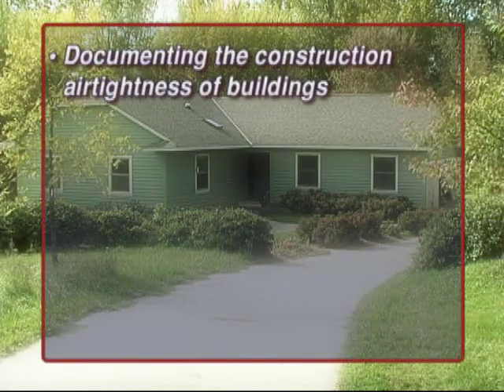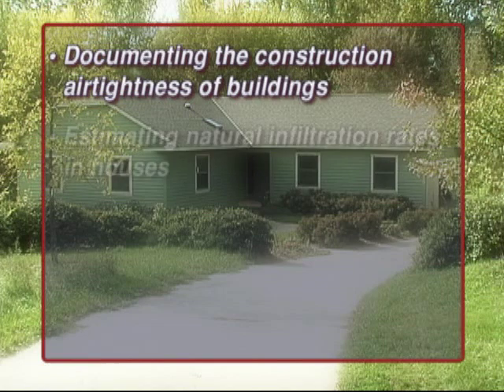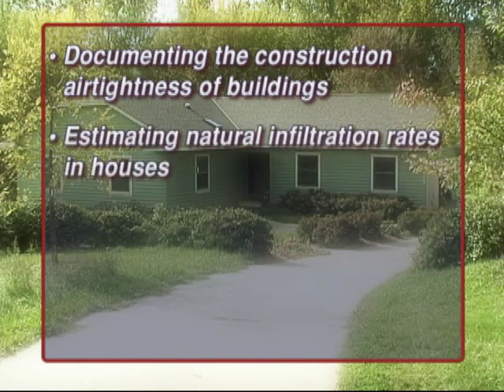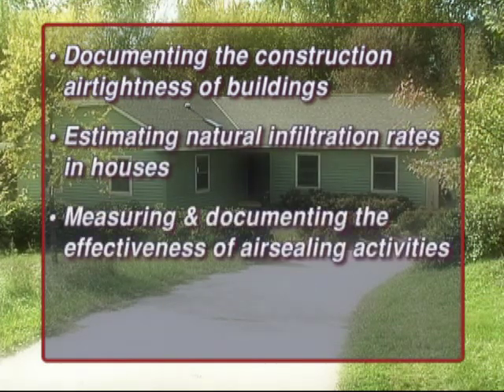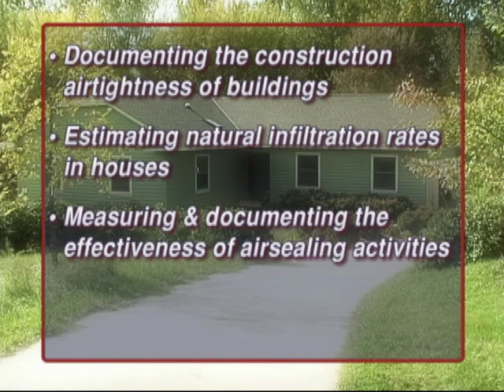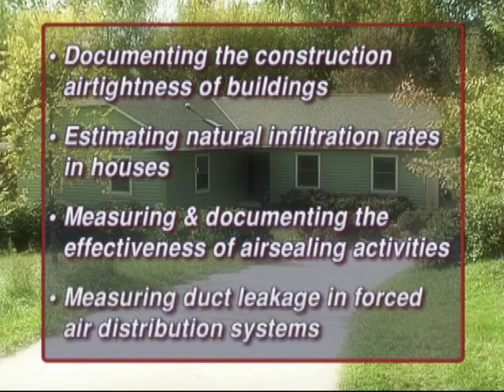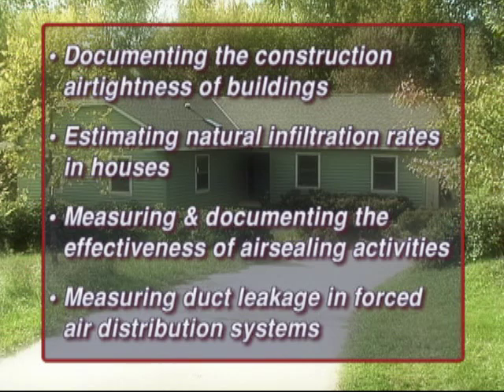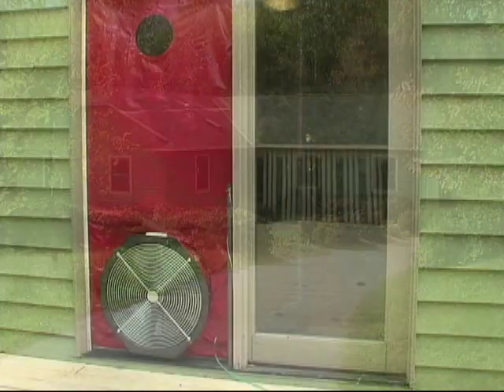Blower Door Quick Guide Part 1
The Quick Guide has been developed to help new users of Blower Doors see how to set up and use a Minneapolis Blower Door.  Part 1 describes why do a test, components of the Minneapolis Blower Door kit and how to set it up.